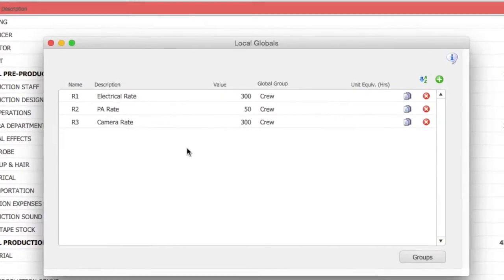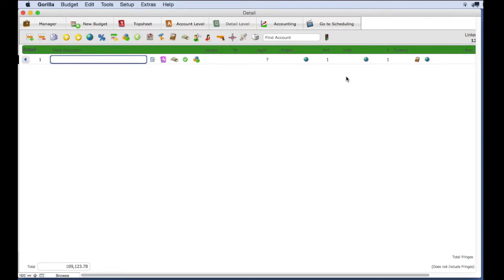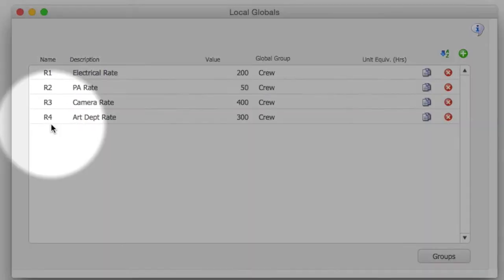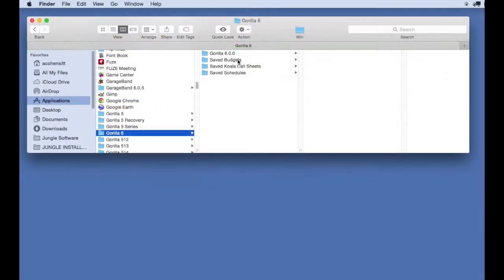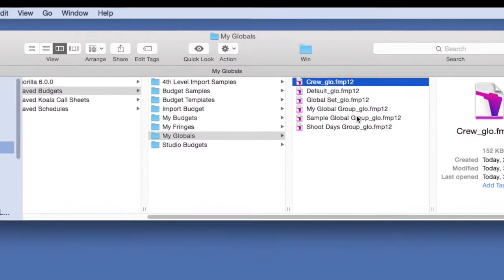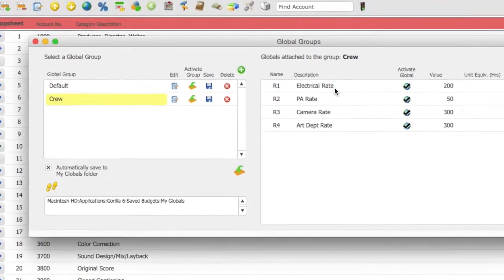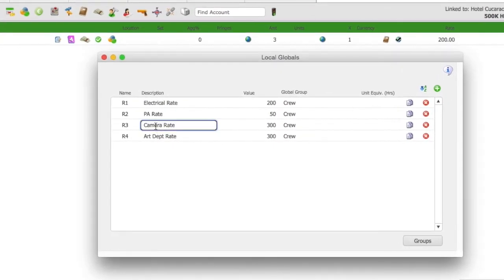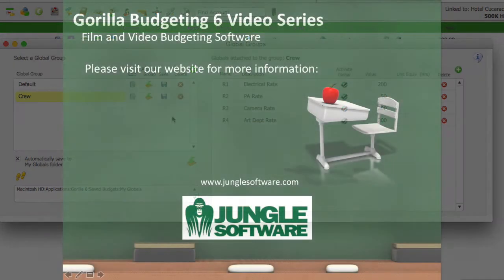Gorilla 6: Lesson 10-Saving and Loading Globals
This video is about Lesson 10-Saving and Loading Globals